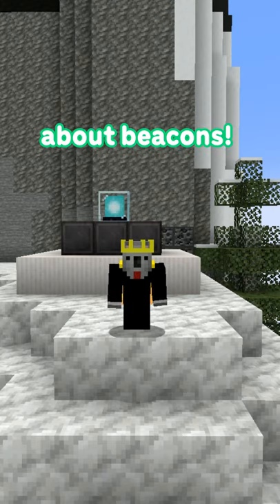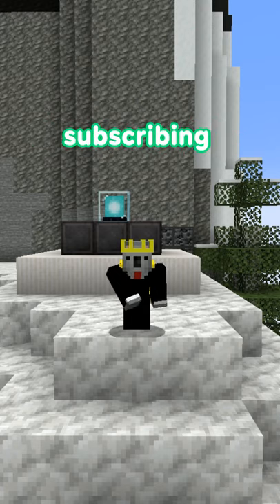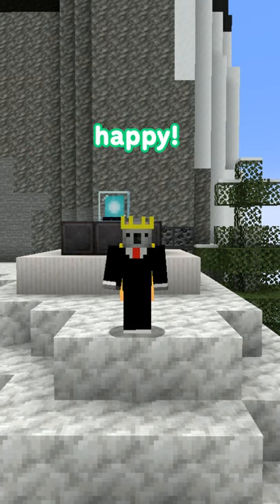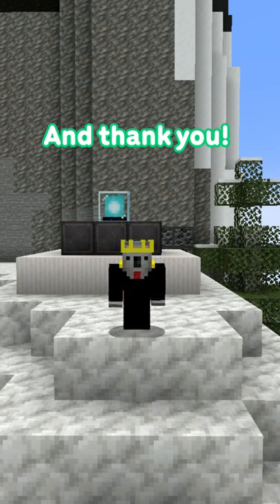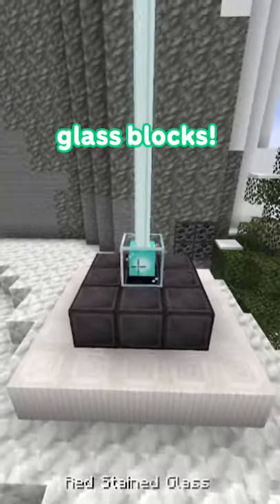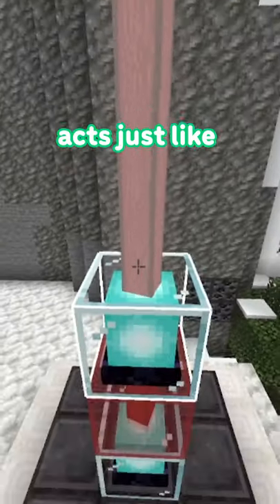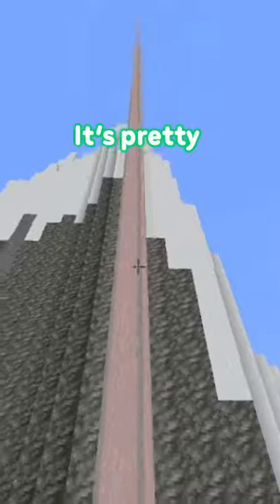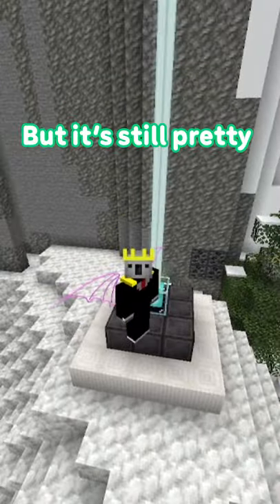I found a feature with beacons in Minecraft!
Song/s used: Super Mario Galaxy OST Honey Hive Galaxy

This video was so awesome to make!

(ALOT of key words so the algorithm picks up)

TommyInnit hadn't been exiled, Wilbur Soot hadn't pressed the button and blown up Manburg, Schaltt hadn't been elected, Technoblade hadn't killed everyone at the Red Festival, and Pogtopia was never created, it might have been because Gogy had actually remembered to set his alarm for the L'Manburg election rather than building a house during the Dream SMP season finale that got robbed by Tommy and Ranboo. Tommyinnit plays on the DSMP. This isn't a VOD by Tubbo or Karl Jacobs, you can sit through it. For anyone not caught up to speed, this isn't a new Minecraft but, 1.16 challenge, war edition. On the Dream SMP WilburSoot and Technoblade have created total anarchy in Dream's Minecraft Server. But before that, Quackity and GeorgeNotFound had the chance to rule L'Manburg. This is a riff on the events of the Dream SMP election and the Manburg / Schlatt era, also known as the Pogtopia Rebellion, the Manburg War, the destruction of L'Manburg, and is not to be confused with past events like the L'Manburg revolution or the festival or newer events like Tommy's exile with Ghostbur. Watching everything unfold from this new POV is insane, fun and funny! POG CHAMP! Not Minecraft, But Water Rises or, But Lava Rises, or any other challenge like that. This could be a speed run / speed runner of Minecraft against a killer / assassin but it is against Wilbur Soot's insatiable bloodlust and Karl Jacobs' need to be in the A plot. You might have seen when TommyInnit asked GeorgeNotFound VERY inappropriate questions, but George can't hear Tommy from all the way up on his throne now! POG CHAMP!!! Dream also giving George $5000 dollars! The DreamSMP is a server created by the Dream Team on Minecraft. People usually just play regular survival Minecraft but Wilbur decided he wanted to create a geo-political war. George on the other hand just wanted to build a Hobbit home. Hobbit Homes and Wars cost Money, which is why some of the Dream SMP Members invest in stocks, start a business, make money, are entrepreneur, online sellers, real estate investorts, amazon re sellers, and more. We love Dream and his stans and his fan base. We love Minecraft Manhunt / Speedruns and how it is not fake at all! It is very cool to see Reactions to Dream Smp / DreamSMP. Sapnap is very cool, aswell as patches and drista. It is cool to see the Dream Team Together, playing Hypixel Bedwars or Bed wars. We love the egg for adding lore and plot to the DreamSMP. I wish I could join the dream smp and meet Dream. Dream Smp on Twitch is cool, you should check it out. We love to speedrun aswell. Also, I hope Dream and his team do a 100 Days Minecraft Challenge! Hardcore with Philza would be cool too, and maybe even Technoblade. We love lgbtq+ community on mcyt. (i do) TikTok has a great community there too. Dream Smp Tik tok's and mcyt tiktoks are very cool. Minecraft Champtionships or MCC is a cool competion for big Minecraft Youtubers. People like Technoblade have participated in it. Tommyinnit is not well friends with Ranboo, instead he likes Tubbo. Jschlatt is members of the DreamSMP. We love FoolishG also, aswell as Callahan, Ponk, Alyssa or ItsAlyssa, and Gogy. Dream was taken or Dreamwastaken has cool speedruns on twitch. We love Twitch and Streamers/Streaming aswell. Dream Smp Clips are amazing, same goes with compilations, recaps, mcyt, funny moments, etc.. Old videos from Dream Smp members are nice aswell. The addition of Tales Of The Smp add’s to a nice lore and feeling. Tubbo or TubboLIVE or TubboVODs is featured rarely but sometimes on this channel.Jack Manifold is someone who wants to kill Tommyinnit. Drista, who is the girl Tommyinnit Played with Dream's Sister.